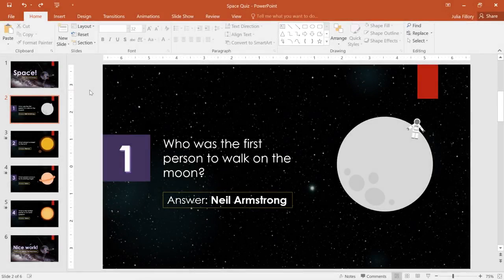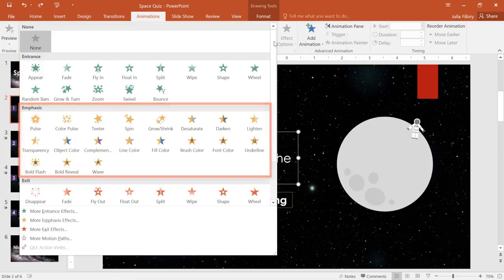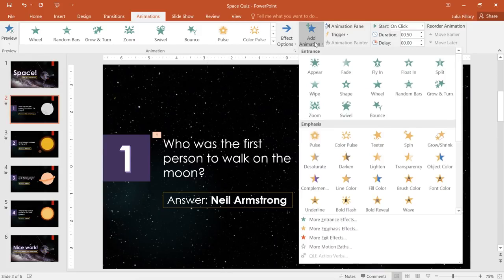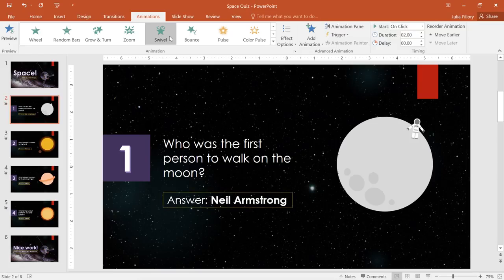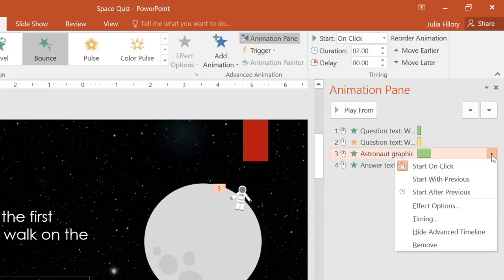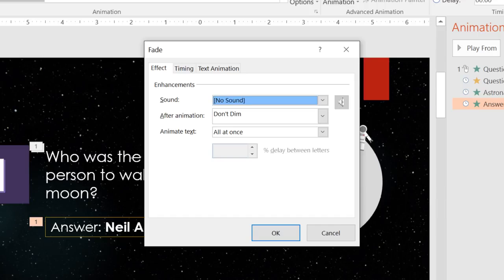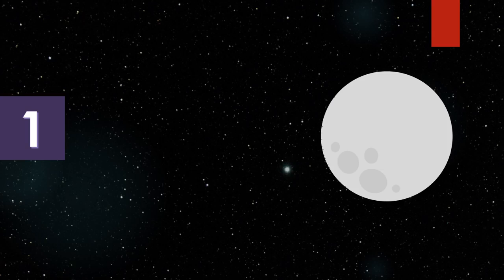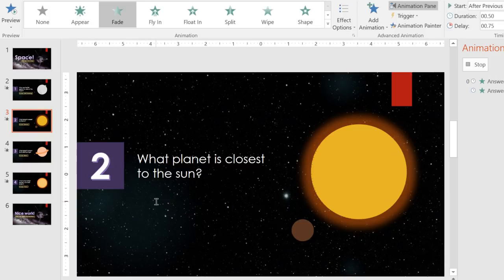PowerPoint animation text and formatting